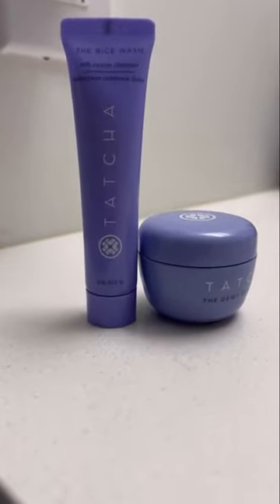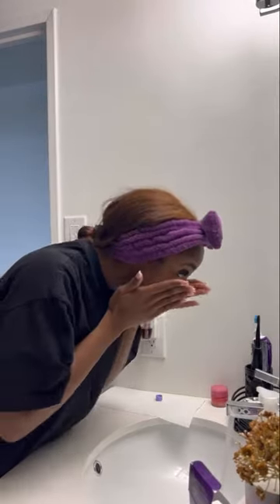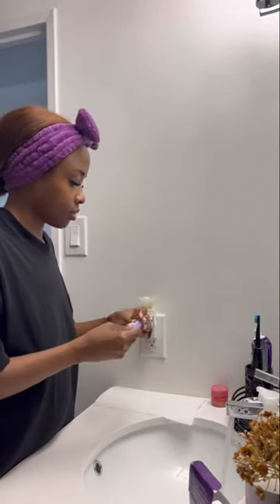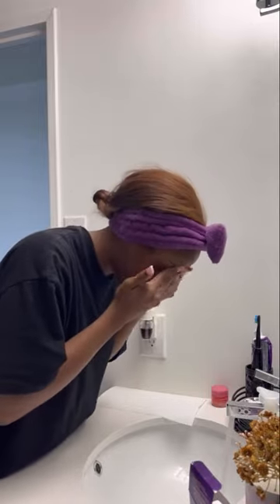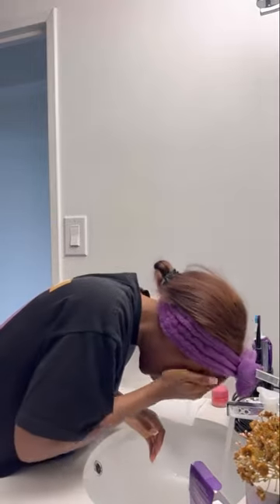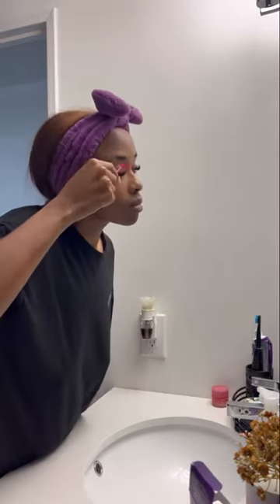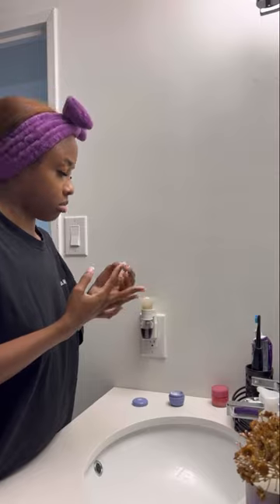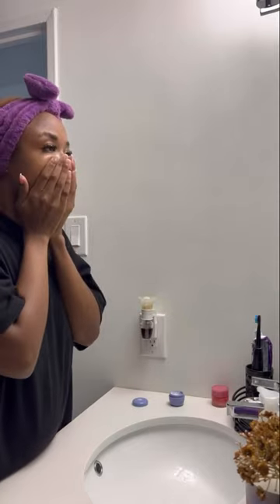Tatcha skincare review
Tatcha Rice Water and Dewy Skin Cream

DREAM ON FITNESS (MY BUSINESS)  - @danie_95s and @dreamteamfit_

Camera:
Canon M50
Canon T6i